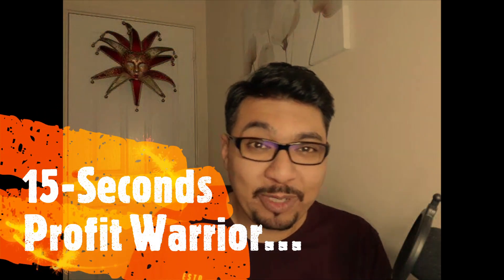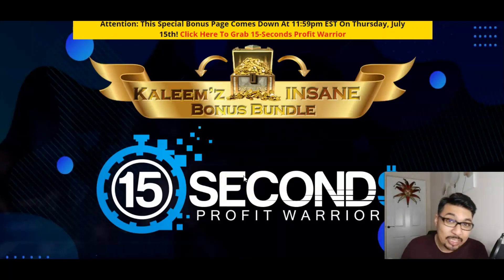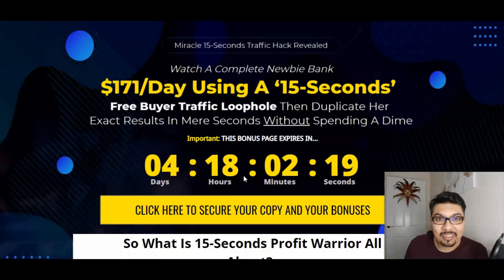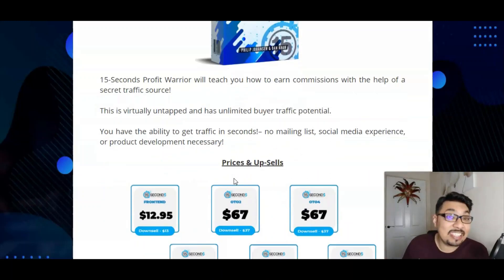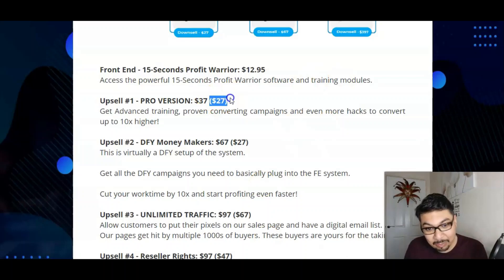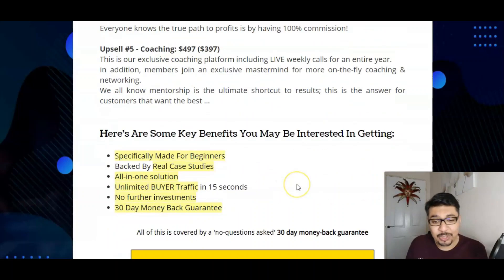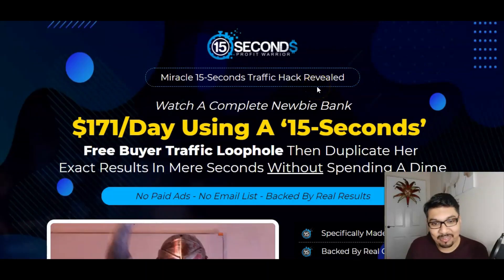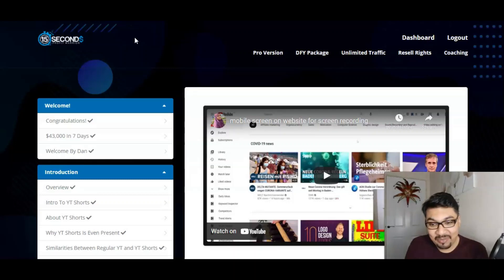15-Seconds Profit Warrior Review⚡🚥🚔⚡Make $171/Day In ‘15-Sec’ With Free Traffic⚡🚥🚔⚡+XL Bonuses💰💲💸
📢Miracle 15-Seconds Traffic Hack Revealed
📢Watch A Complete Newbie Bank
📢$171/Day Using A ‘15-Seconds’
📢Free Buyer Traffic Loophole Then Duplicate Her
📢Exact Results In Mere Seconds Without Spending A Dime
📢No Paid Ads - No Email List - Backed By Real Results

⚡📢So What Is 15-Seconds Profit Warrior All About??
✔️This is virtually untapped and has unlimited buyer traffic potential.
✔️You have the ability to get traffic in seconds!– no mailing list, social media experience, or product development necessary!

⚡📢Prices & Up-Sells
✔️Front End - 15-Seconds Profit Warrior: $12.95
Access the powerful 15-Seconds Profit Warrior software and training modules.

⚡📢Here's Are Some Key Benefits You May Be Interested In Getting:
✔️Specifically Made For Beginners
✔️Backed By Real Case Studies
✔️All-in-one solution
✔️Unlimited BUYER Traffic in 15 seconds
✔️No further investments

⚠️Exclusive Bonuses⚠️
💥Access Lazy Traffic Sniper
💥Access Traffic To Your Pages Using Bing Ads
💥Access Traffic To Your Pages Using YouTube Ads
💥Access Traffic To Your Pages Using Enigma Pro
💥Access All Vendor Bonuses ***(13 CRAZY MEGA BONUSES)***
***IN TOTAL YOU GET 17 BONUSES***